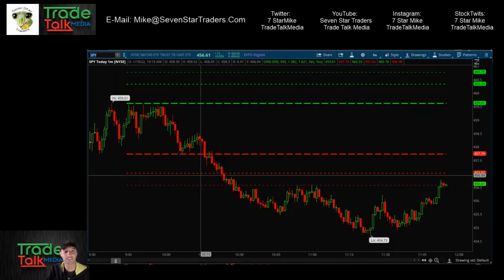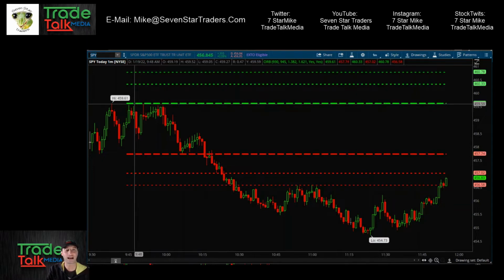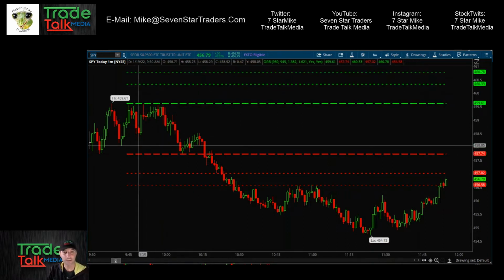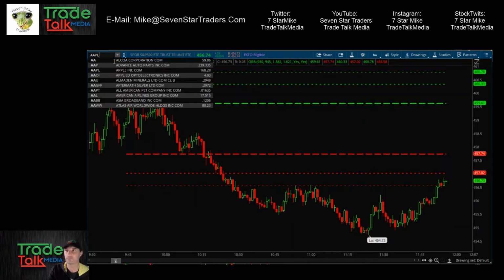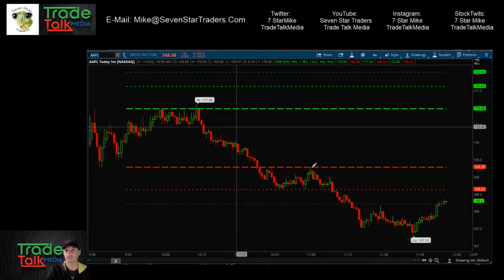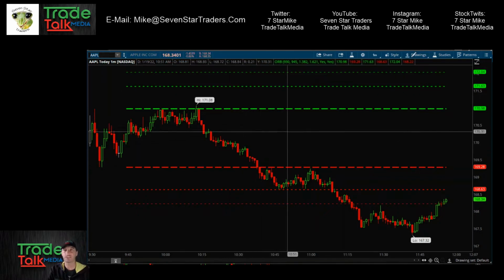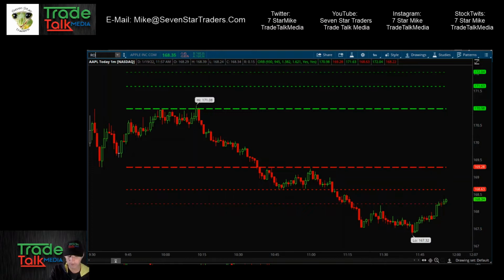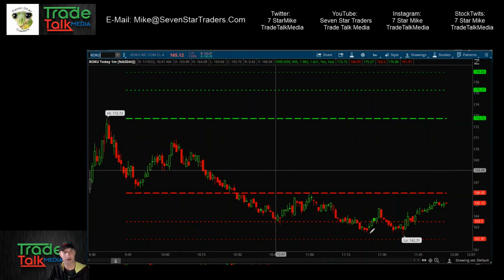ORB (Opening Range Breakout) Examples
Join us for the live data and full chat room